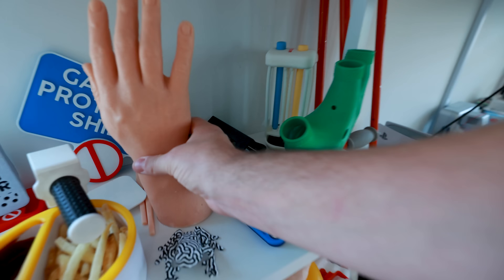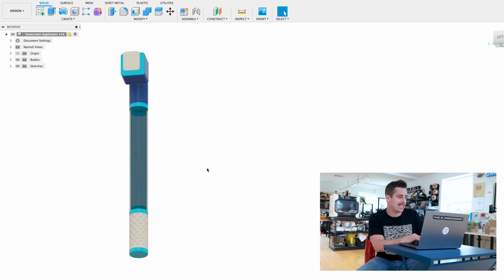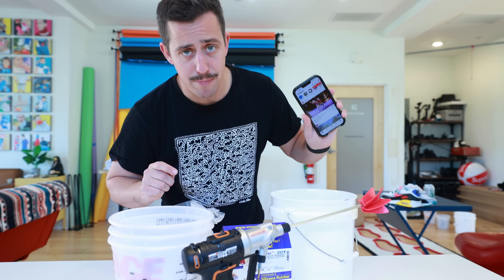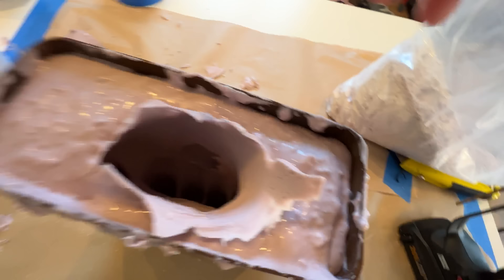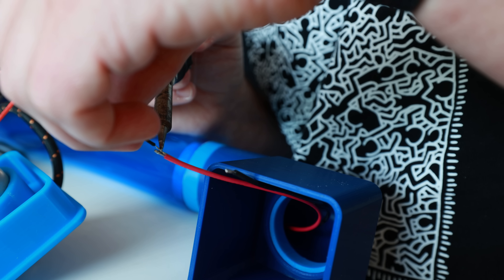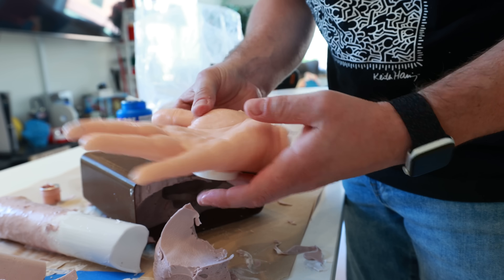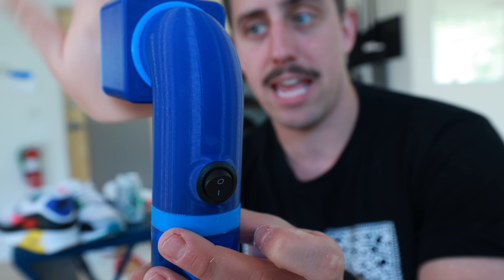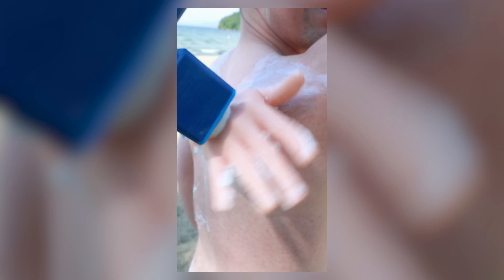I invented a device to put sunblock on your own back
Get your copy of Unnecessary Inventions The Game:
Amazon Prime